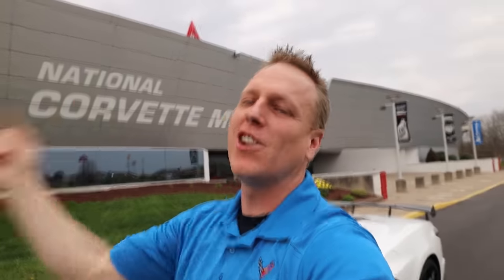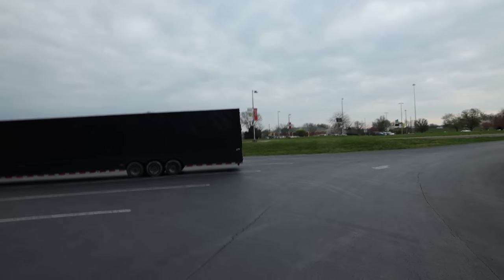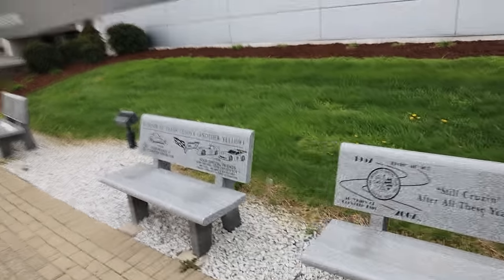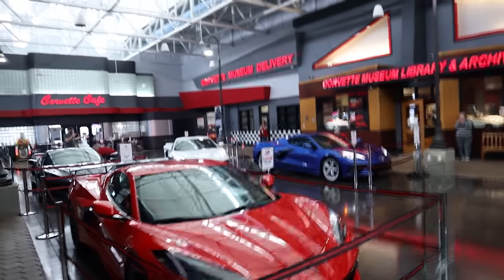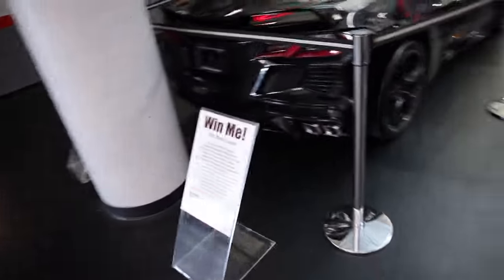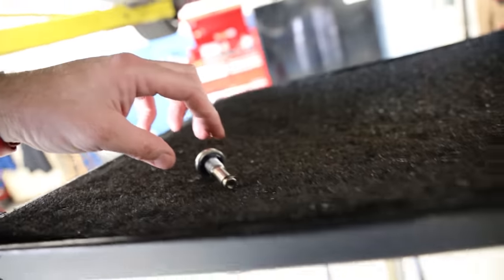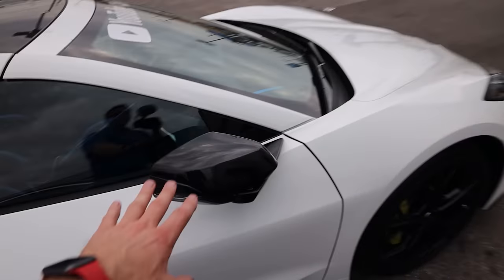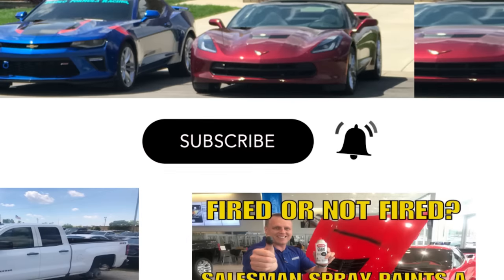NEVER ship a car like this. My first 2020 Corvette Museum Delivery.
Buying A Car Doesn't Have To Suck™️

Picking your 2020 Corvette up from the National Corvette Museum is a great option to have in your new car. The experience, supporting corvette history, and the most thorough delivery process in the nation. When I was there  I saw a new C8 corvette being shipped to California in the most absurd way...